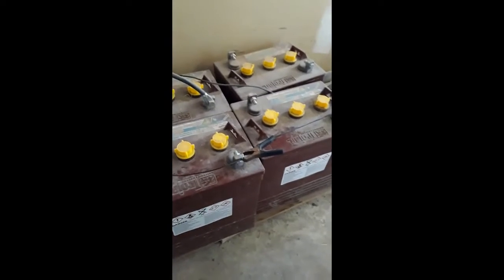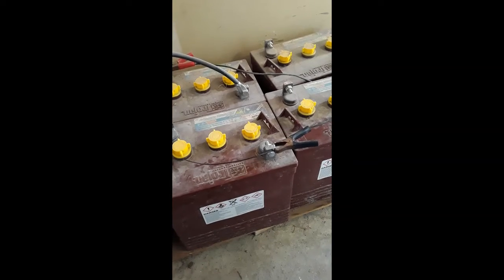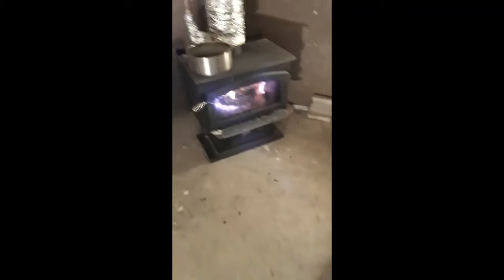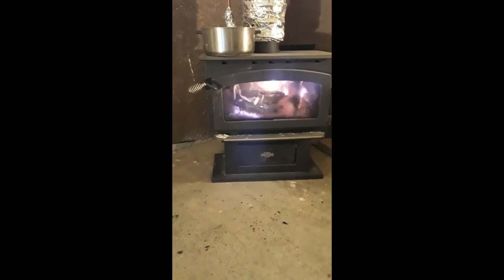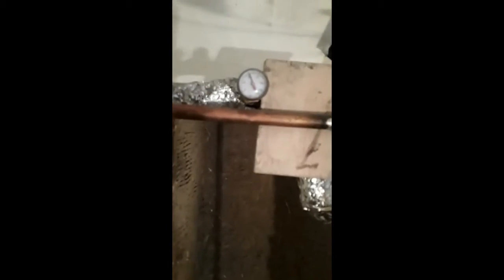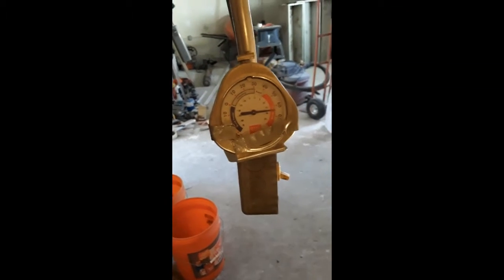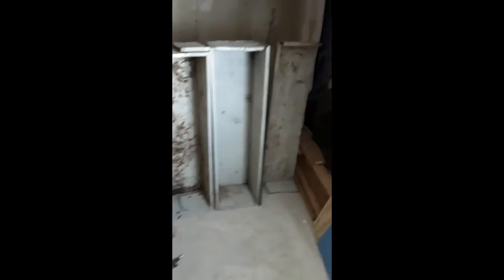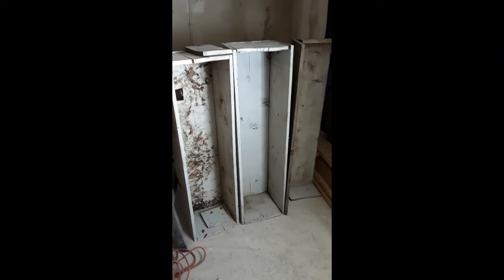Updates, First edit job.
Iam just learning how to editing video, so it is a group of clips spliced or practice,